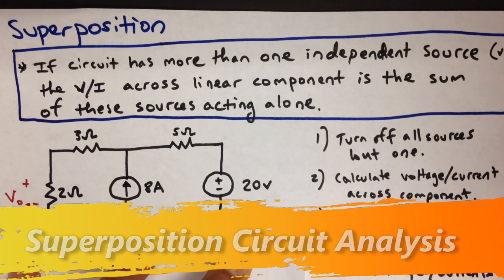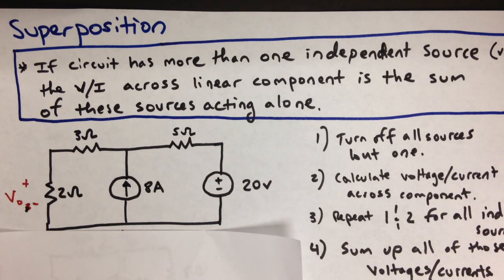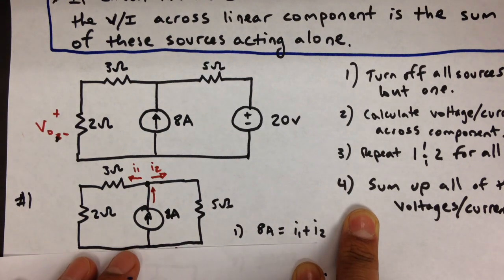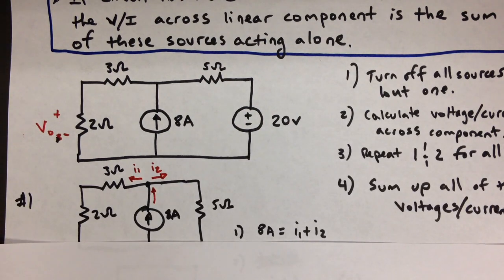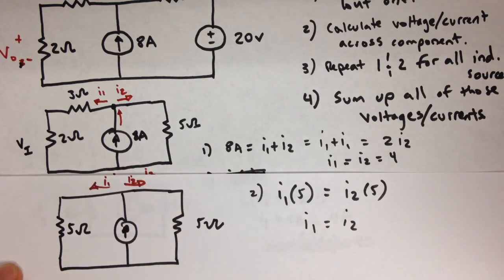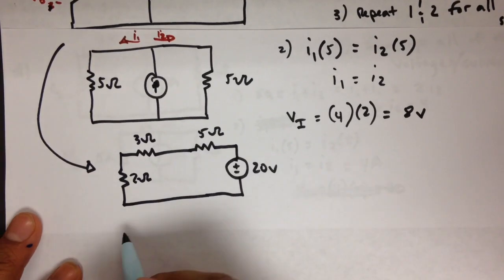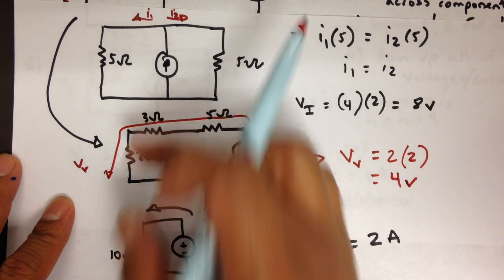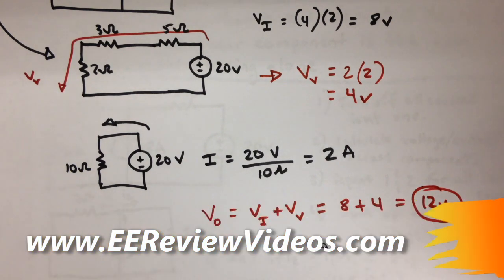Superposition Circuit Analysis Practice Problem Help (Electrical Engineering Fundamentals Review)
Superposition circuit analysis for electrical engineering students can sometimes sound way harder than it really is. In this electrical engineering review video, I walk through a circuit analysis practice problem asking to find a voltage across a linear component. Using the principle of superposition I show you how to solve this.

Here's the basic idea of Superposition: whenever you have a circuit with multiple independent power sources, and you want to find the voltage or current across a linear component within the circuit, you can just add up the contributions of each of the power sources.

Here's the steps:
1) Turn off all independent power sources, but one.
2) Calculate the voltage or current across the linear component of interest.
3) Repeat #1 & 2 for all other independent power sources.
4) Sum up all the voltages (or currents) that you found for each iteration of #2. This is the voltage (or current) that you're looking for.

Need to review EE basics fast and for free? for free electrical engineering and electronics instructional videos arranged by topic: Basic Electricity Concepts, Fundamental Circuit Laws, Circuit Analysis Basics, Operational Amplifiers,
Passive Components, and Semiconductor Basics.

---FAVORITE EE REVIEW BOOKS---
+ Electrical Engineering 101
+ Basic Circuit Analysis
+ Fundamentals of Circuits

The videos I post on YouTube are primarily for my own college students, so I usually do not have time to respond to YouTube comments. Sorry.